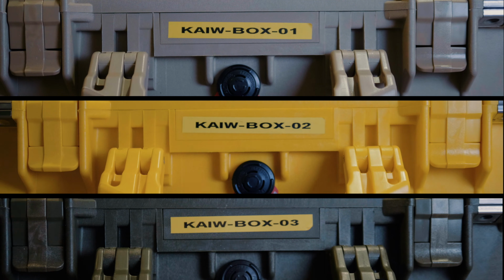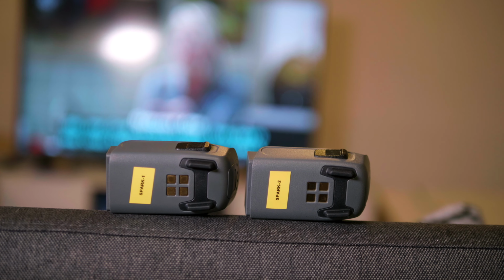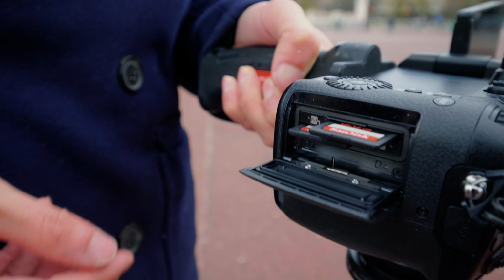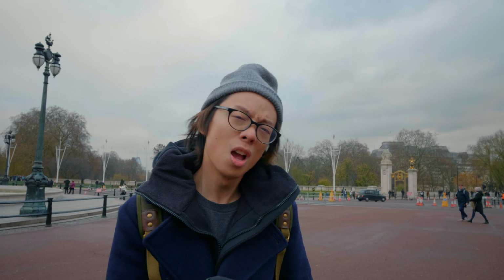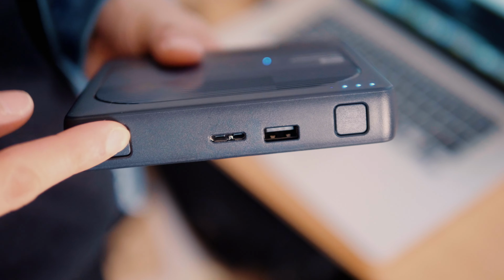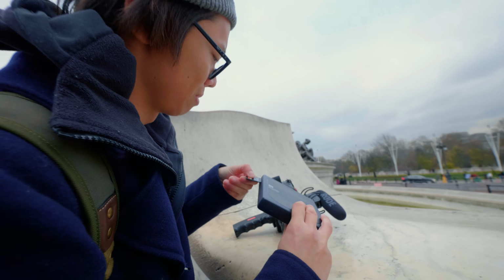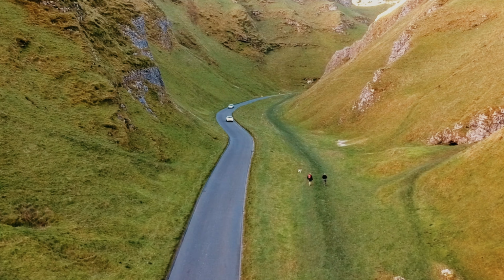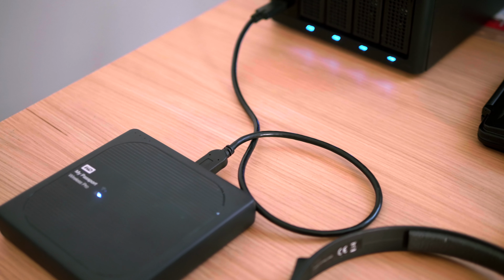How I Shoot Videos - Workflow & Prep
How I prepare for my  video shoots and how I keep stuff organised.